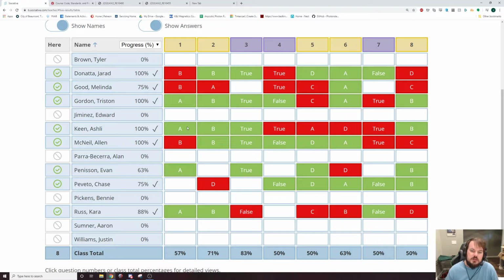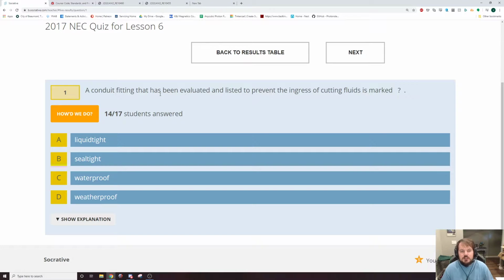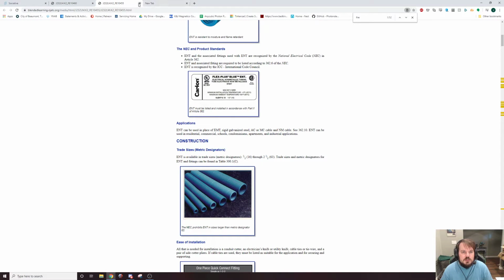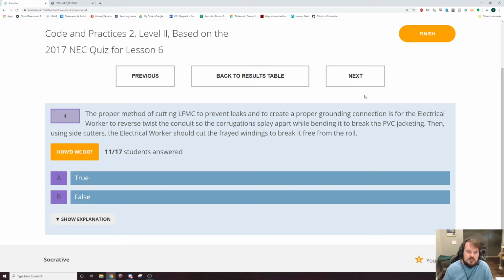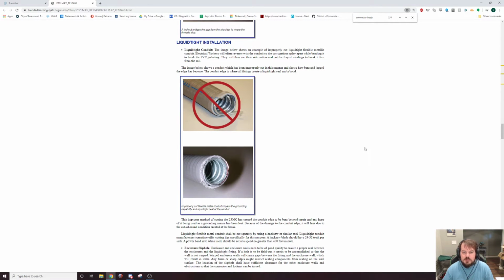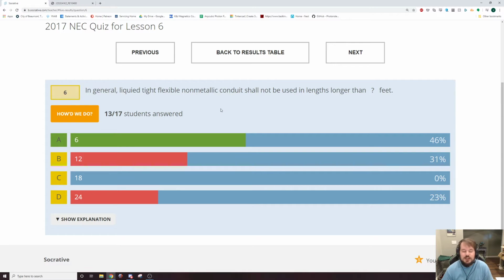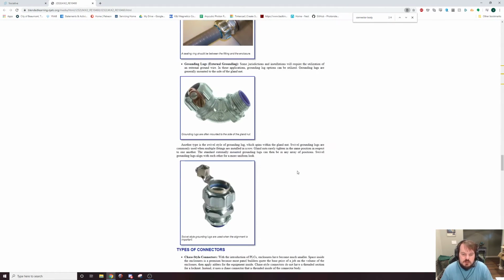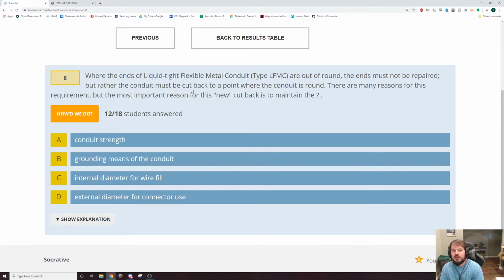Code and practices 2 level 2 lesson 6